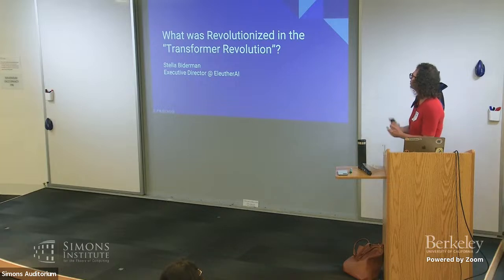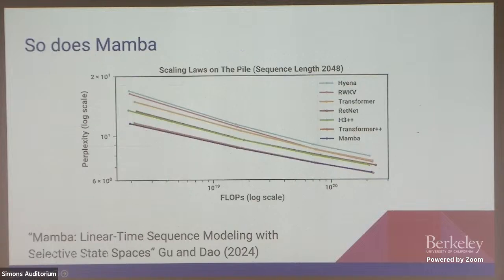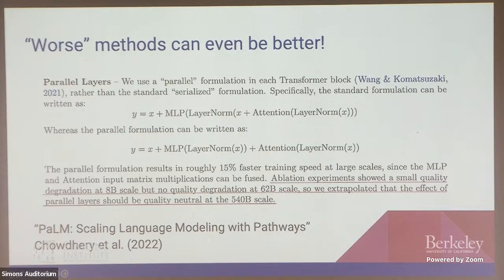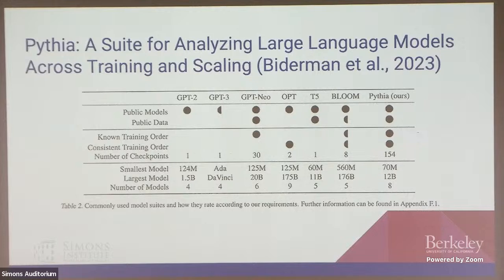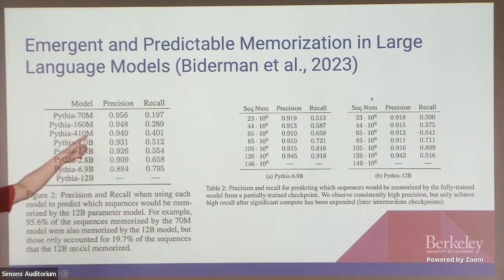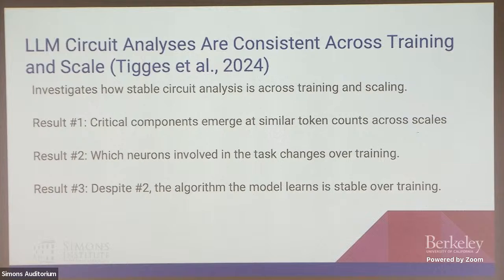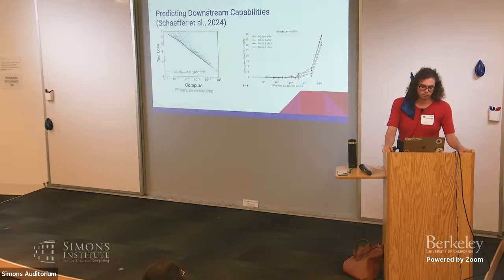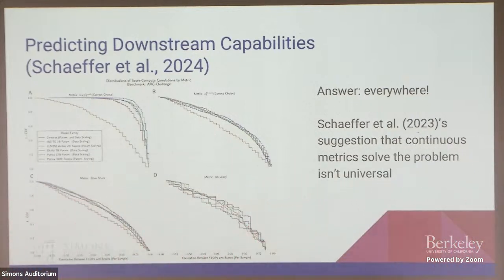What was Revolutionized by the "Transformer Revolution?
Stella Biderman (ElutherAI)
Transformers as a Computational Model

The advent of large scale generative artificial intelligence has rapidly changed the landscape of machine learning and even computer science as a whole. While this is often credited to the transformer architecture being special, Stella will argue that the transformer has actually been the vehicle for a paradigm shift in how machine learning processes are developed. She will then discuss how this paradigm shift has created new research questions, sharing results from several of her recent papers ranging in topic from memorization to mechanistic interpretability to evaluation science.